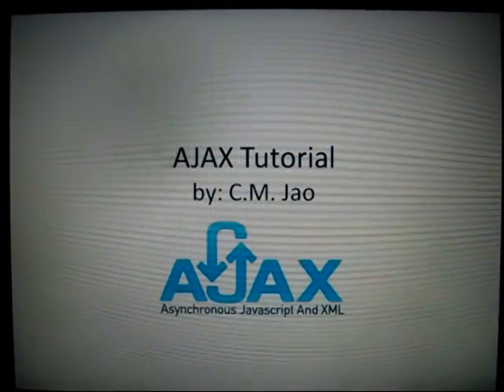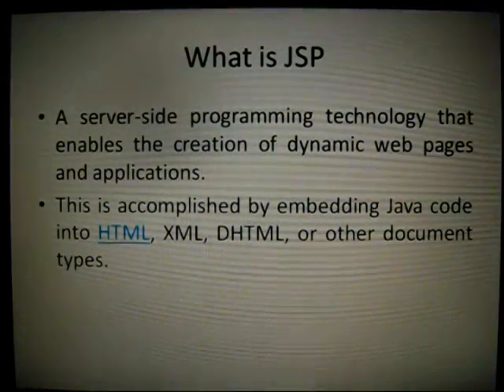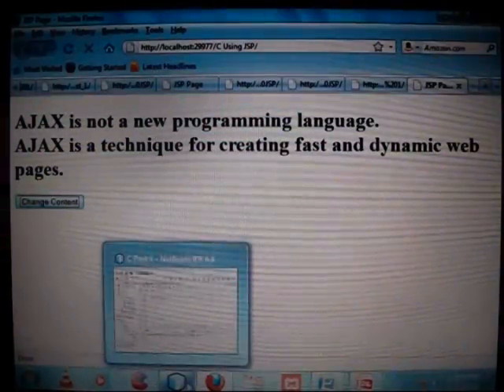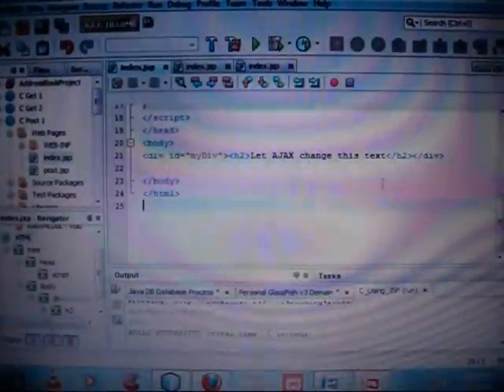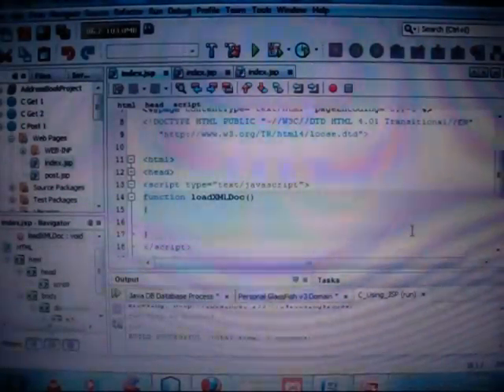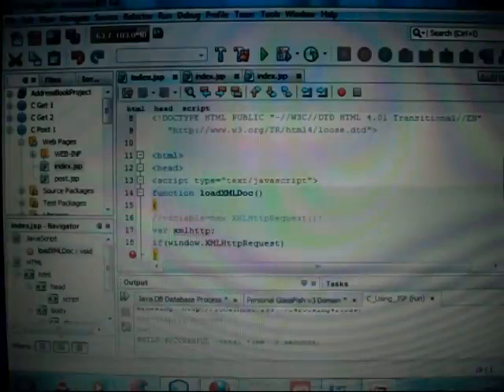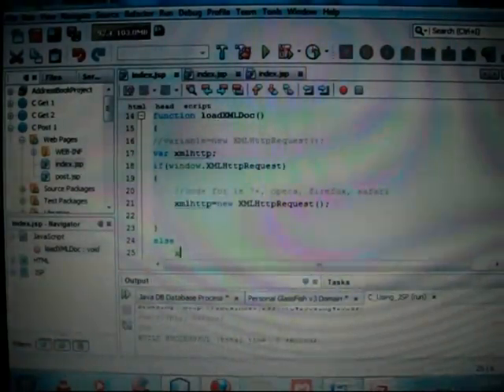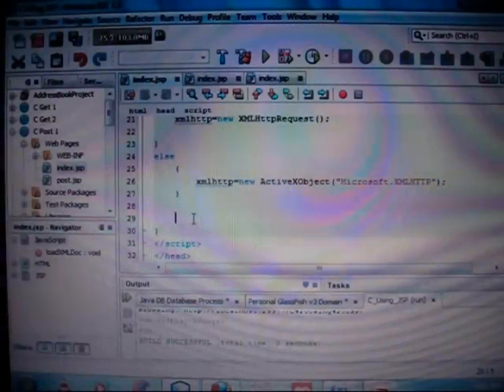Ajax Tutorial Part-1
In this tutorial you will learn AJAX, how AJAX works, AJAX frameworks and coding AJAX in JSP.